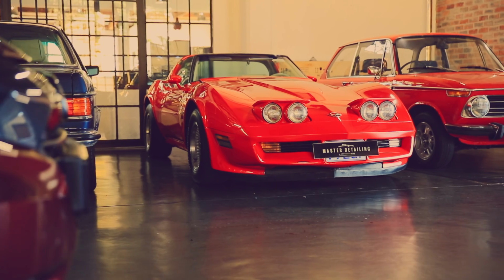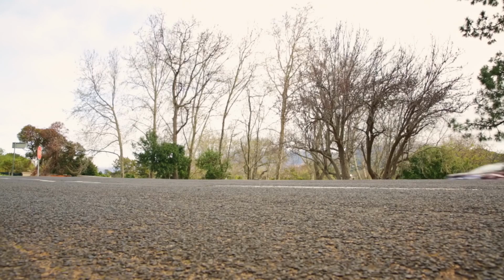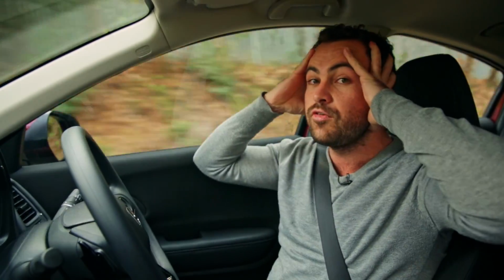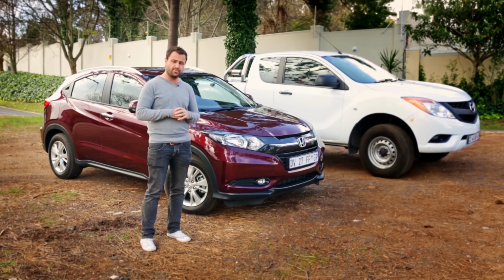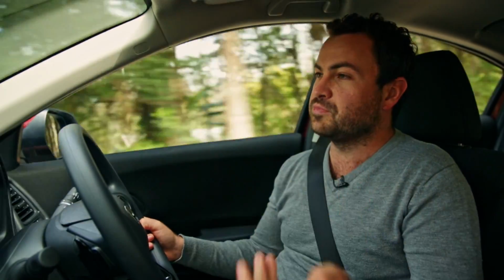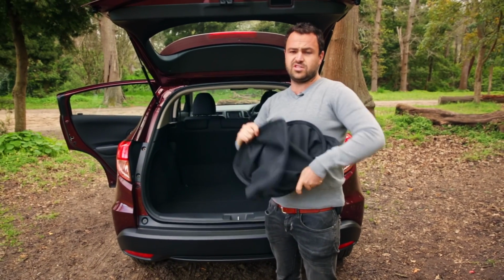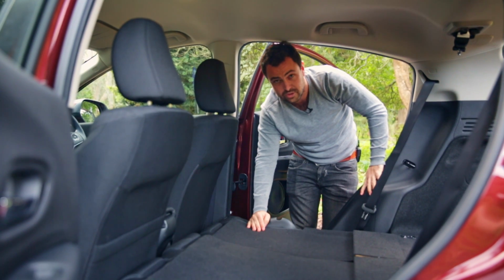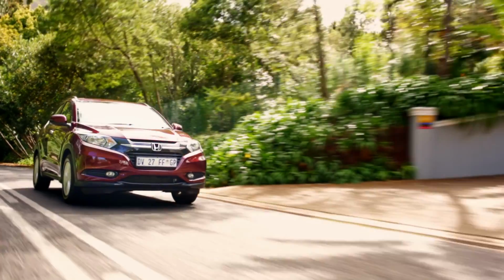2015 Honda HR-V Full Road Test, Interior Details and Rivals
One of my favourite images in the motoring world is not of a car at all. It is a black and white picture of Soichiro Honda, the late founder of the company which bears his name, strapped to a jetpack. He is widely regarded as having a tireless curiosity for everything, a unique approach to problem solving, and a childlike-fascination for all things transport, traits which helped build one of the biggest motoring companies in the world.

This carries through in just about every detail of every Honda, and the H-RV is no exception. The centre console is immediately odd; a floating transmission tunnel on which the gearlever sits, with all the connection points for your devices found beneath it.

The parcel shelf is not a shelf at all, and as you’ll see in the video, is a bit more…flexible. It makes it very easy to store the shelf within the vehicle if you’re nowhere near your home, and apparently it can be used as a sun visor. I’ve personally never encountered anything like it. It’s very…Honda.

And then of course there are the Magic Seats. They are as simple as they are ingenious, and I can’t imagine why every car maker on earth doesn’t adopt this approach; it makes the rear space incredibly practical. I have heard that Honda have a patent on this hinge system; it is special aspect of the car and we’ve tried to show it off as best as possible.

Honda have followed the Japanese trend of fitting their cars with CVT gearboxes, in fact in the two-model HR-V range, it is the only gearbox you can order. It certainly has some benefits, as well as a downside which we’ve demonstrated in the video.

Of the two models available, the range-topping 1.8 Elegance and the 1.5 Comfort, we received the latter for filming and we found it to be well specced, but I did miss the rear park distance control. As the HR-V is a bit of a “segment-straddler”, we have compared it to the Ford EcoSport and the Nissan Qashqai.

0:00 Intro
1:02 Honda HR-V Models
1:17 Gearbox
2:05 Fuel Consumption
2:16 Exterior Design
2:57 Pricing
3:15 Front Interior and Features
3:53 Boot Space
4:36 Rear Seating
5:56 Outro